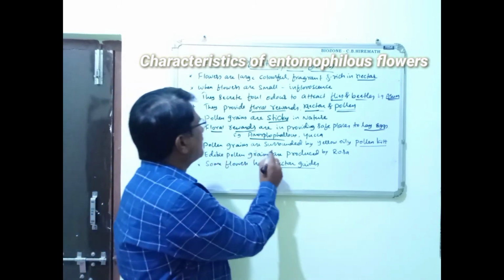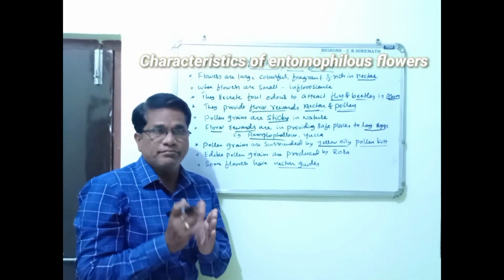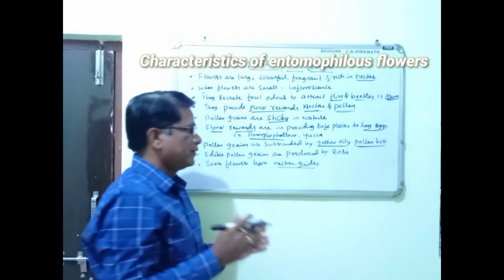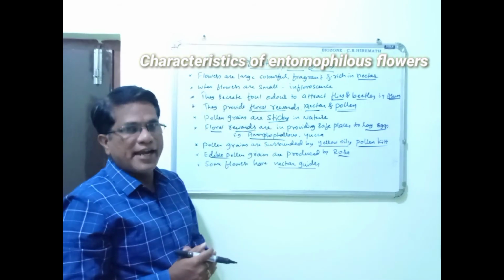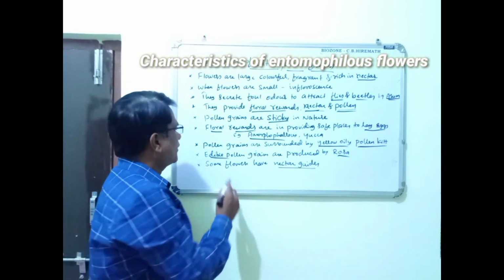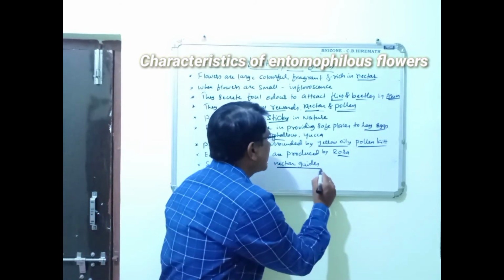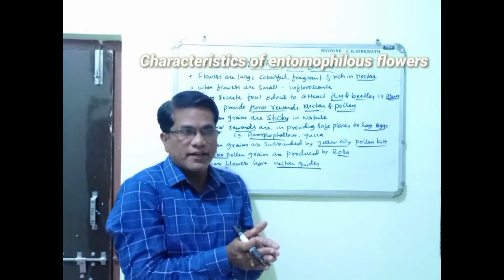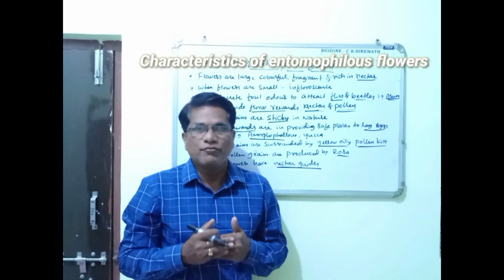CHARACTERISTICS OF INSECT POLLINATING FLOWERS